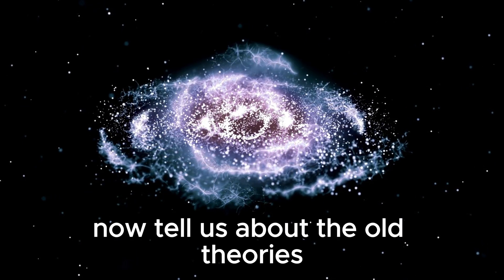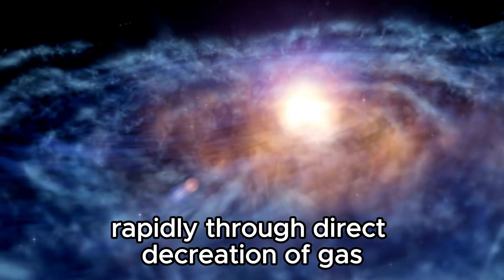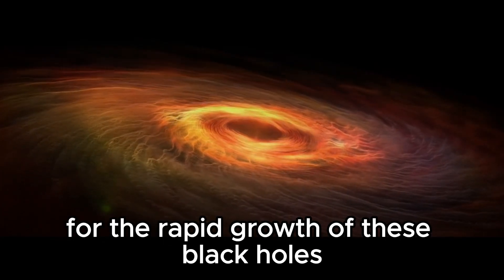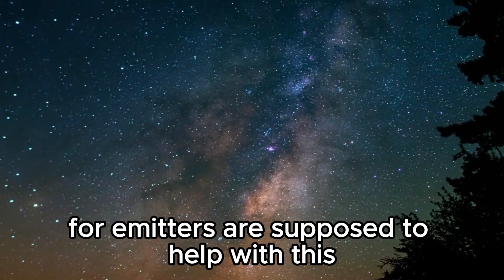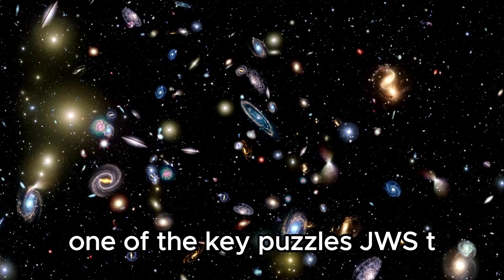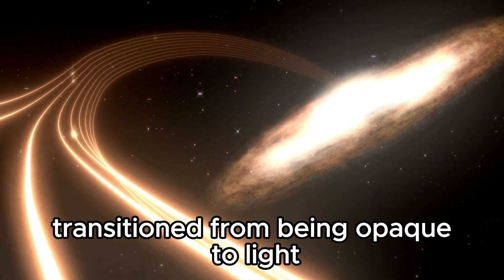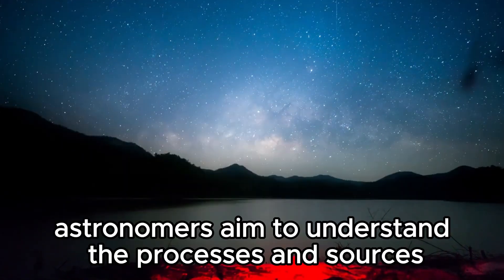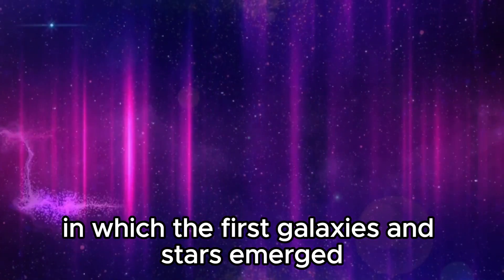JWST Discovers First Object Beyond the Darkness, Leaving Scientists Baffled! 🌌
🔭 Unveiling the Unseen: JWST Discovers First Object Beyond the Darkness, Leaving Scientists Baffled! 🌌

The James Webb Space Telescope has shattered expectations by capturing the first-ever image of an object beyond the cosmic void. Join us as we delve into the mysterious findings that have left the scientific community in awe and sparked new questions about the universe's origins.

🌟 Witness this groundbreaking discovery and unravel the mysteries of deep space with us. 🚀